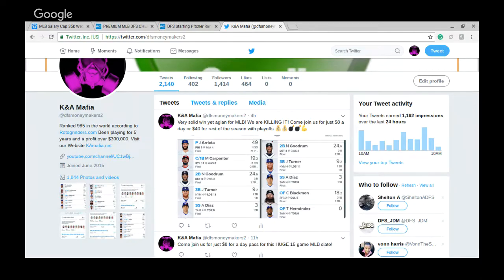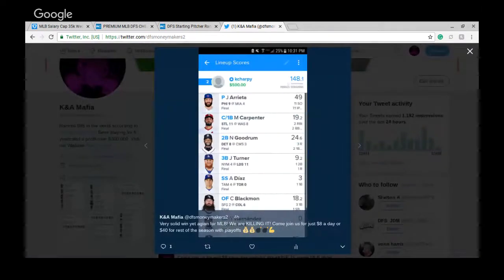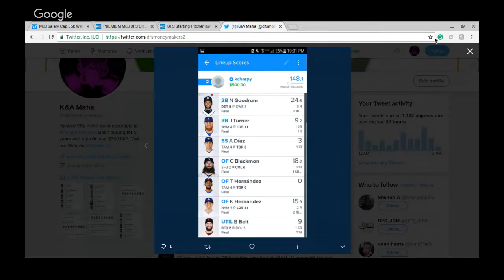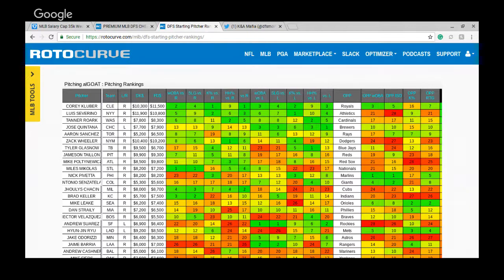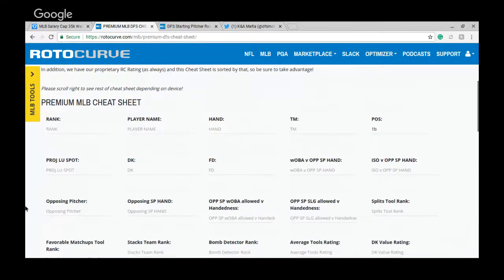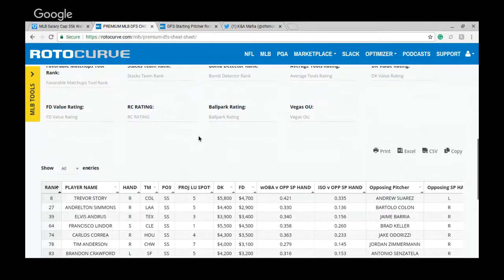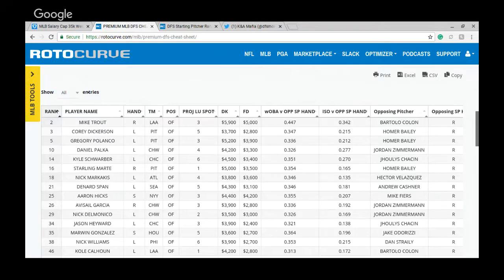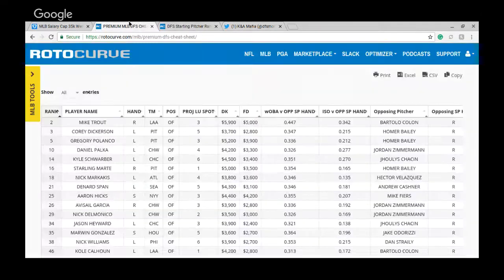VERY NICE WIN! MLB Fanduel Picks Sep 5th